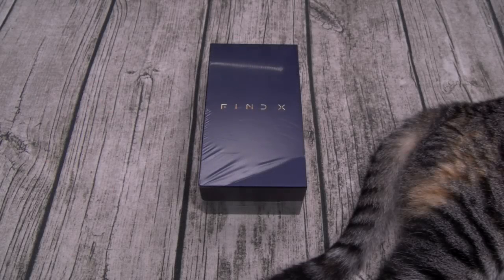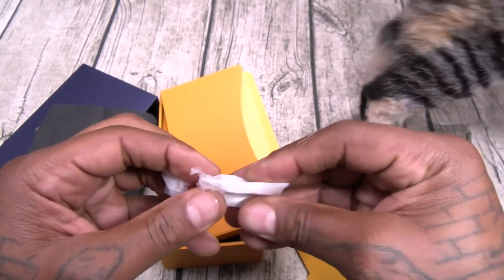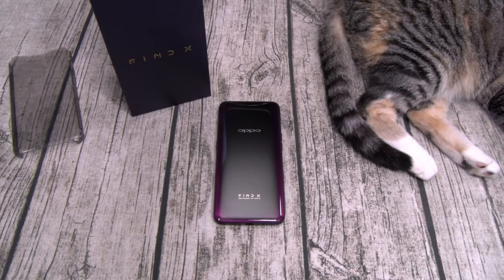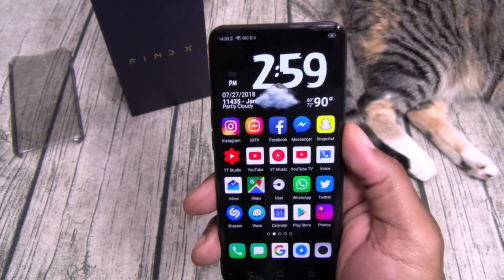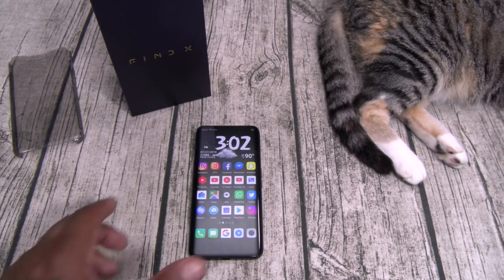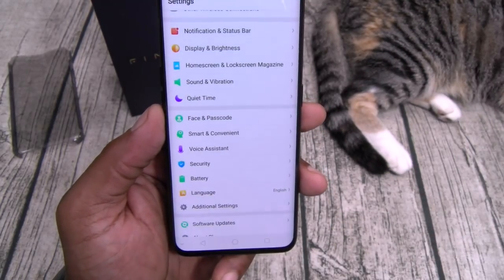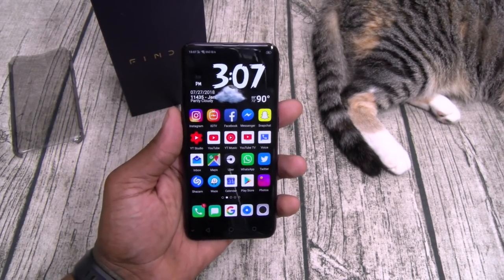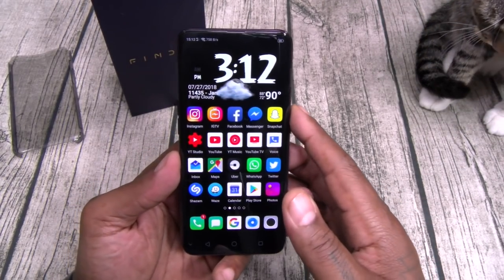OPPO Find X - Unboxing and First Impressions